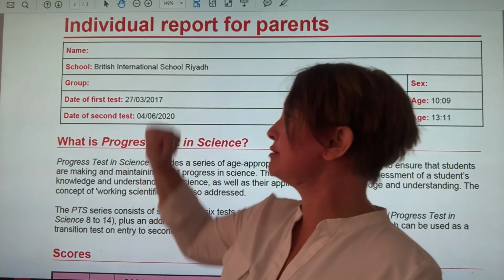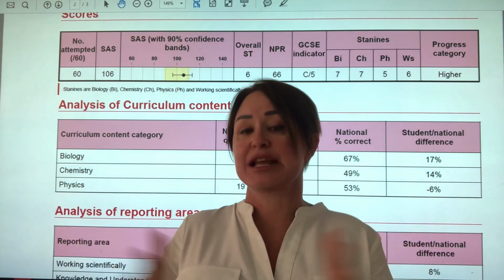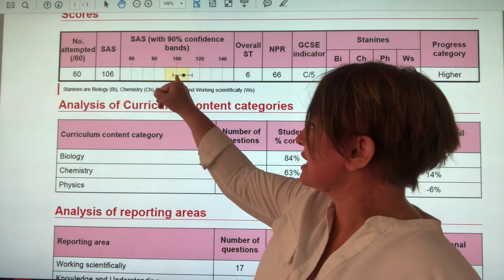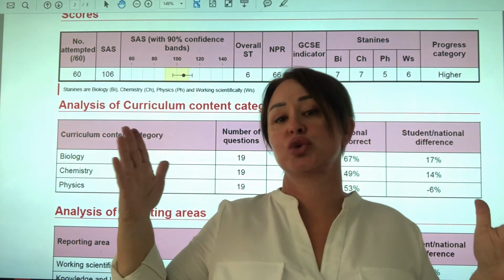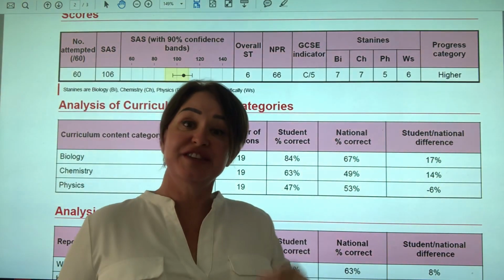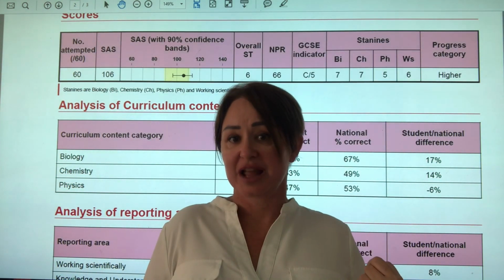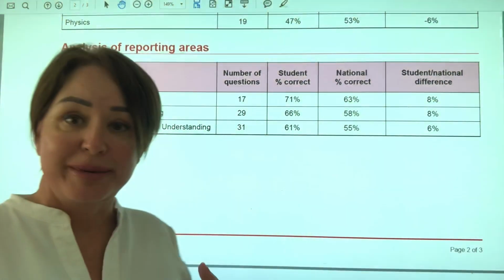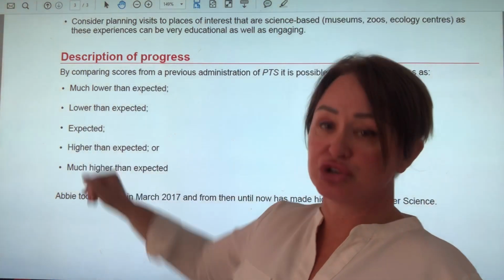Progress Test Parent Report